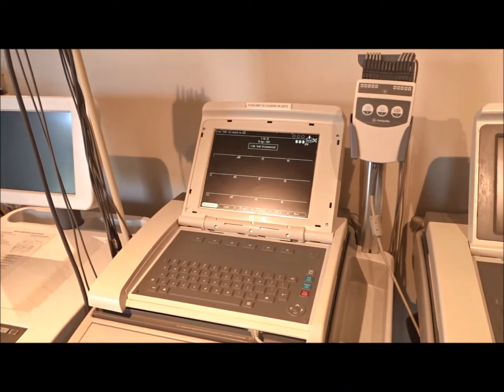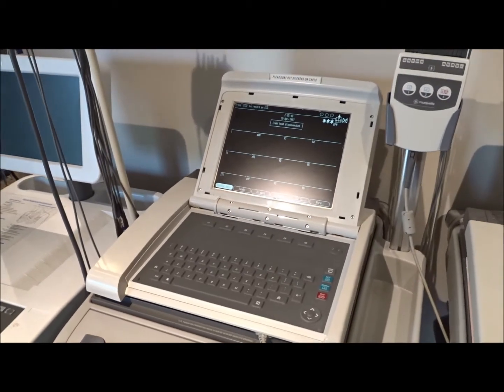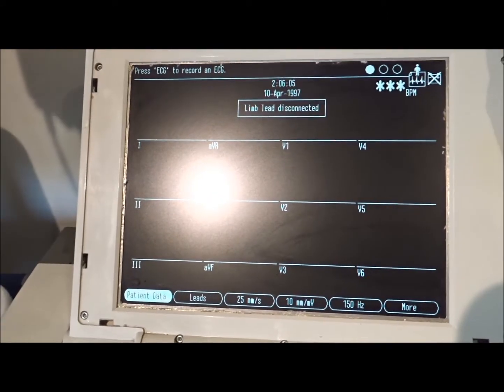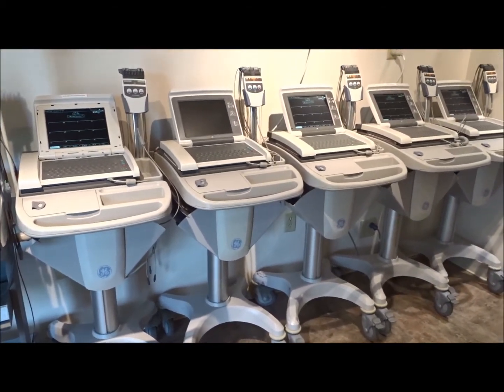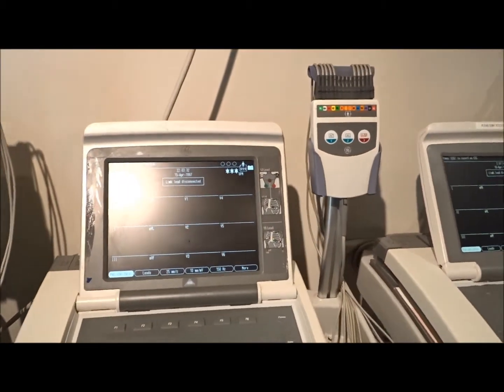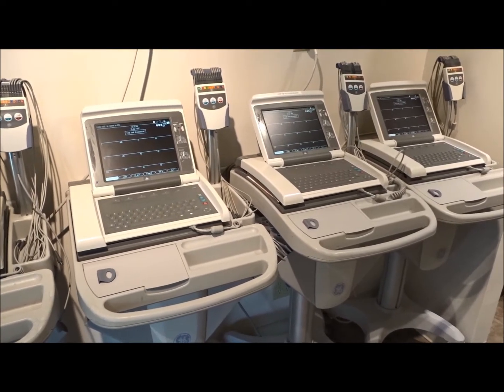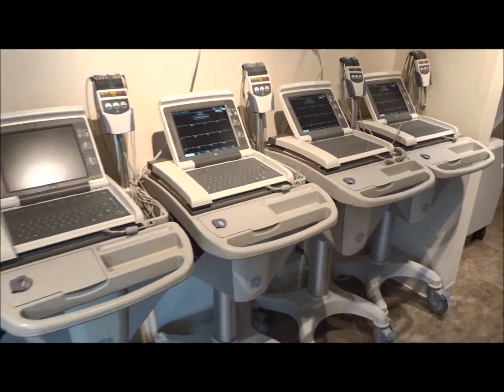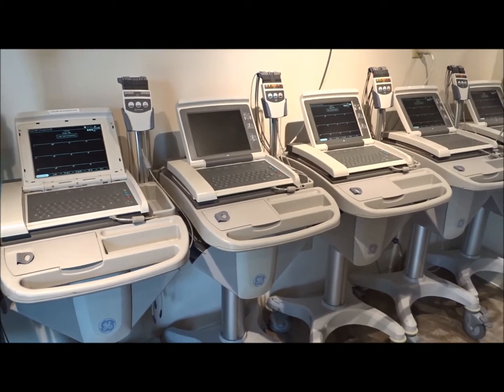GE Mac 5500 EKG Refurbished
ORDER The GE "Mac 5500" EKG is a 12 channel, 12 lead EKG that is used in hospitals and medical centers around the USA. The "Mac 5500" is a color EKG that comes refurbished with cart. We also sell the "Mac 5000" EKG model.